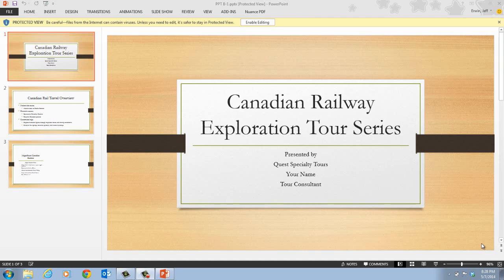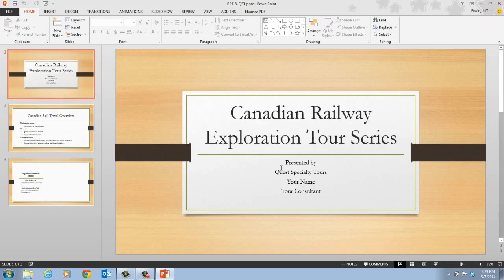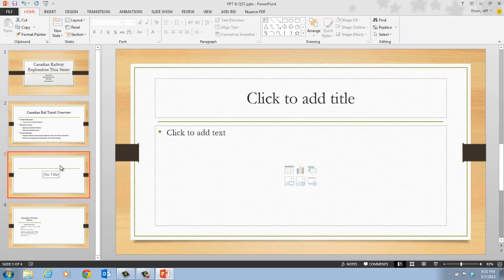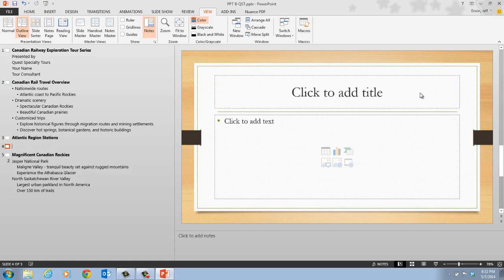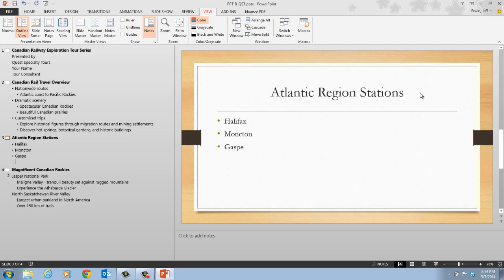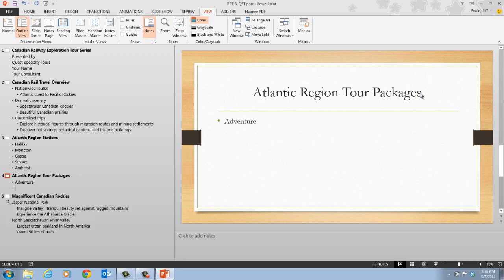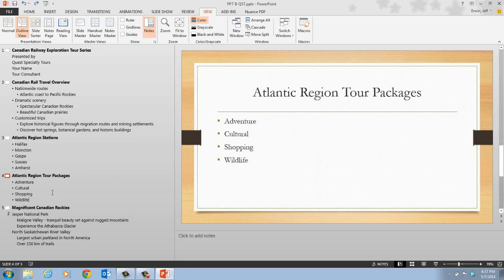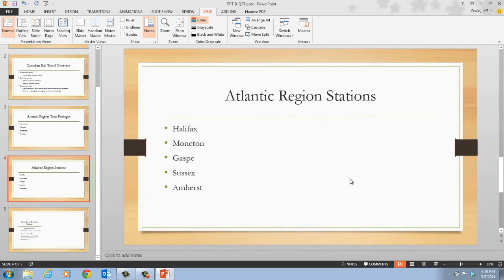PowerPoint 2013 Unit B Video 1 Enter Text in Outline View